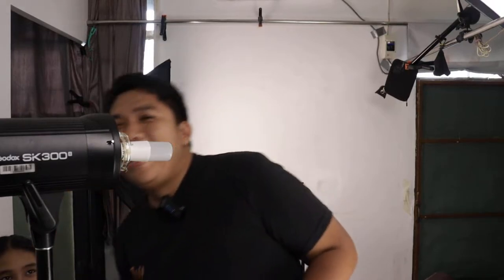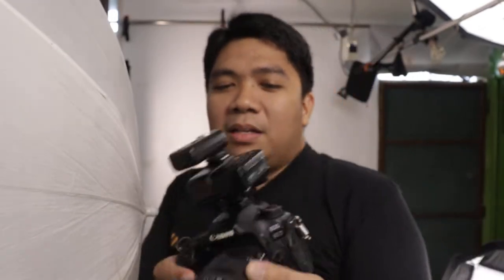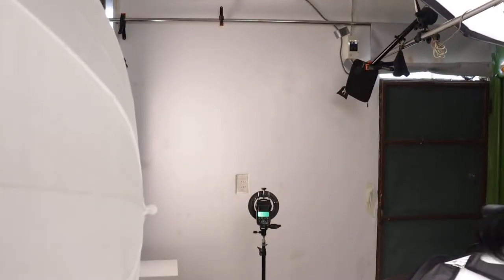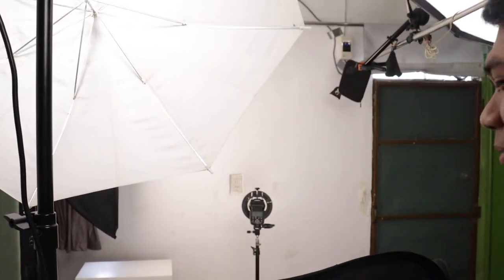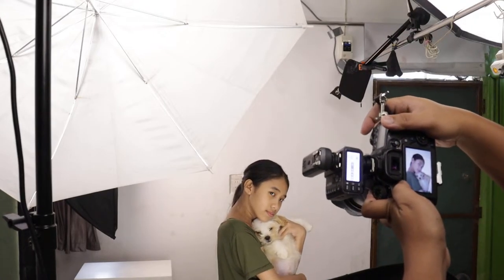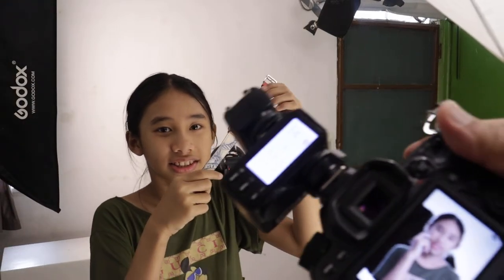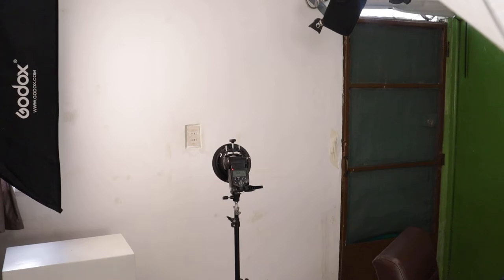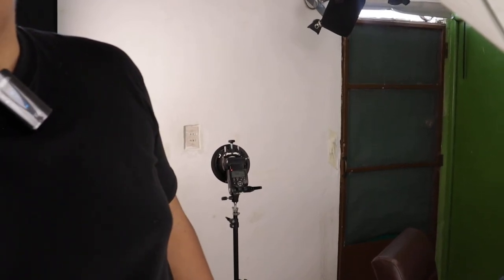Photography NCII | COC 2 OIA Demo | Jay&Jane Photography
This unedited video aims to demonstrate some basic knowledge, skills, and attitudes required to conduct a studio photoshoot. Greetings to all PCCI staff and Photography NCII 2022 batchmates!